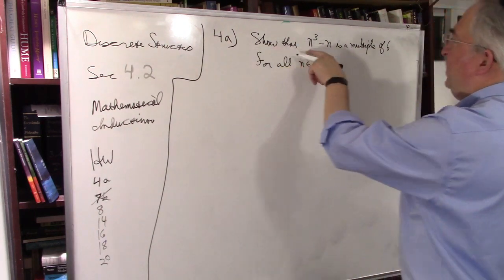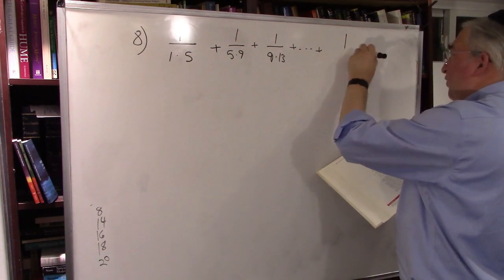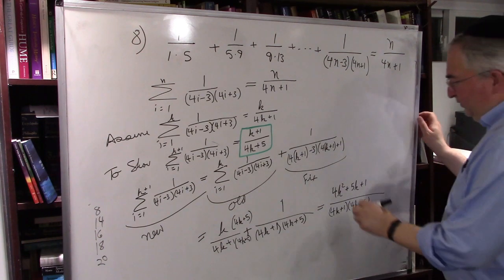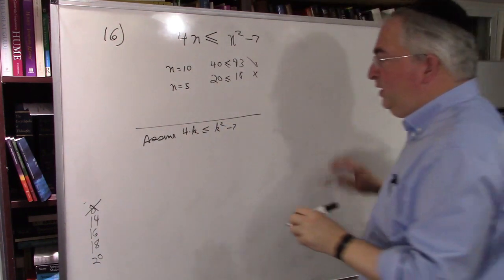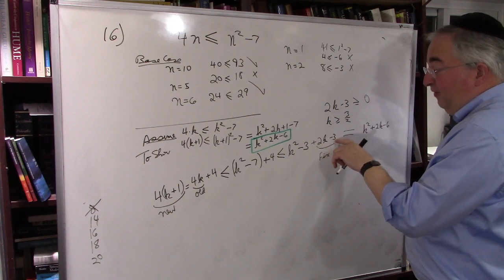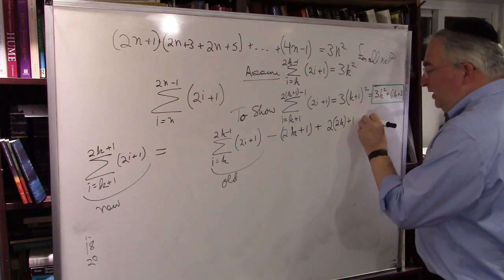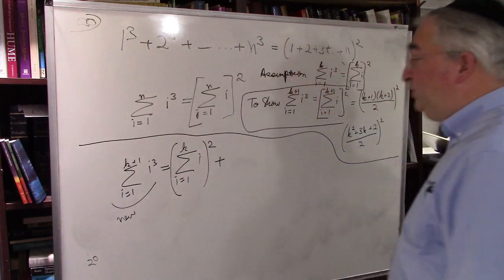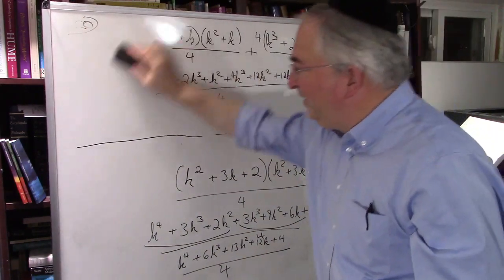Discrete Structures Section 4.2. Mathematical Induction. Homework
Problems of mathematical induction.